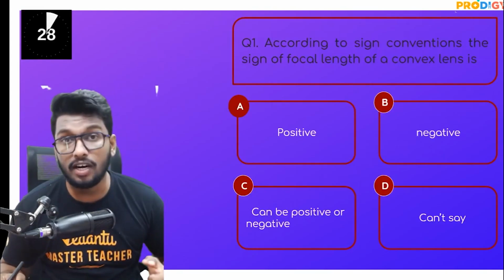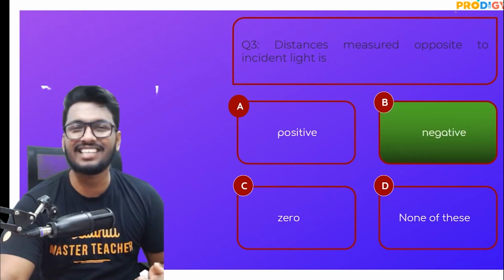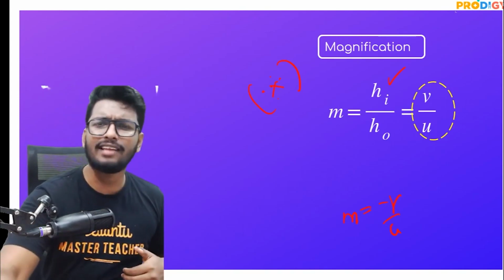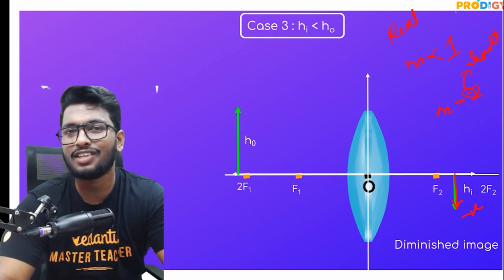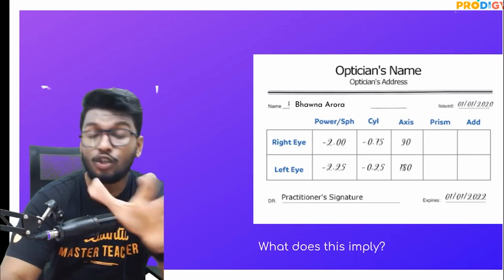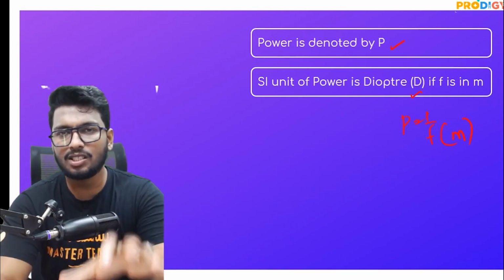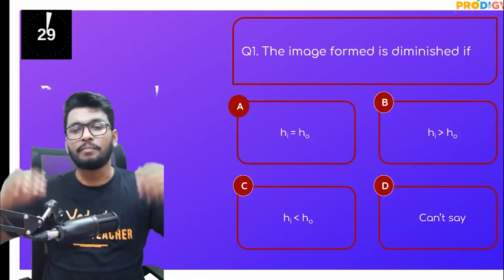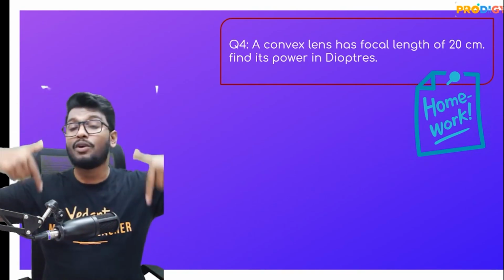Light L-14 (𝗠𝗮𝗴𝗻𝗶𝗳𝗶𝗰𝗮𝘁𝗶𝗼𝗻 & 𝗣𝗼𝘄𝗲𝗿 𝗼𝗳 𝗟𝗲𝗻𝘀) NCERT Solutions for Class 10 Science | 𝗧𝗲𝗿𝗺 𝟭 | Vedantu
Light | 𝗠𝗮𝗴𝗻𝗶𝗳𝗶𝗰𝗮𝘁𝗶𝗼𝗻 & 𝗣𝗼𝘄𝗲𝗿 𝗼𝗳 𝗟𝗲𝗻𝘀 | 𝐓𝐞𝐫𝐦 𝟏 | NCERT Solutions for Class 10 Science Chapter 10 | CBSE Class 10 Science Chapter 10 Light | Prodigy 2022. In Today's Session, Anoop Sir will take you through 𝗠𝗮𝗴𝗻𝗶𝗳𝗶𝗰𝗮𝘁𝗶𝗼𝗻 & 𝗣𝗼𝘄𝗲𝗿 𝗼𝗳 𝗟𝗲𝗻𝘀 from Light Chapter 10. It's one of the Most Important Topics from Science Subject. Here Anoop Sir will Explain the What is Magnification Lens? What is Magnification of Convex Lens? What is Magnification of Concave lens? What is Power of Lens will be explained in detail. Students Who are preparing for CBSE Class 10 Board Exams this session will be helpful for you to make more strong your preparation.

1. 60+ hours of LIVE classes on the entire syllabus (Stage 1 & Stage 2) by NTSE experts
2. 50+ Chapter Wise and 14+ Mock Tests to make you test ready
3. Get in-depth solutions and analysis of previous years’ NTSE Papers
4. Classes taught LIVE will be recorded and made available to watch anytime, anywhere
5. Ask unlimited doubts inside the class and also  on Vedantu’s App  post class
6. Get summary notes for all topics –Key Concepts, Important Formulas, and Class Recording

Click the link below & choose the course of your choice. ADDITIONALLY!

1. Unlimited LIVE class with your favorite teachers.
2. Unlimited Doubt Solving in Live class.
3. Fun interactive learning with in-class quizzes and leaderboards.
4. Get full access to structured long-term courses.
5. One subscription, unlimited access to Live Class, Test Series & Assignments.
6. Make your own study plan and learn from the comfort of your home and device.

👉 Vedantu's initiative, 'Help India Learn', is our contribution to numerous children who have been adversely affected by the global pandemic.
The immediate priority is to help children who have lost one or both parents to the pandemic.
We are attempting to raise Rs 5 crores for various NGOs and children who will require the fund to support them.
All funds raised will go towards the help with the immediate needs of the affected children namely: food, shelter, devices for continued education, and school fees.

♦ Magnification Lens
♦ Magnification Lens Class 10
♦ Magnification of Convex Lens
♦ Magnification of Concave Lens
♦ Power of Lens Class 10
♦ Magnifying Power of a Concave Lens is
♦ Light Science Chapter 10
♦ Light Class 10 NCERT Solutions
♦ Light Class 10 CBSE

Magnification of Lens | Power of Lens | Light | Light Class 10 | Light Science Chapter 10 | Light Class 10 NCERT Solutions | Light Class 10 Cbse | class 10 science chapter 10 | Vedantu Online Classes

Hope you all Enjoyed Session on "𝗠𝗮𝗴𝗻𝗶𝗳𝗶𝗰𝗮𝘁𝗶𝗼𝗻 & 𝗣𝗼𝘄𝗲𝗿 𝗼𝗳 𝗟𝗲𝗻𝘀"